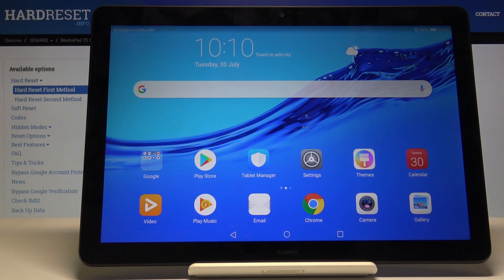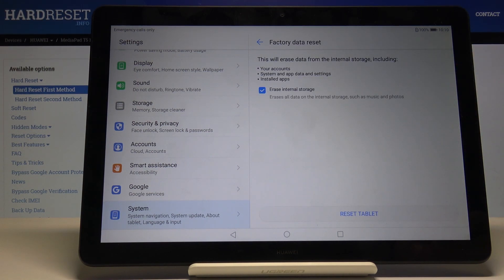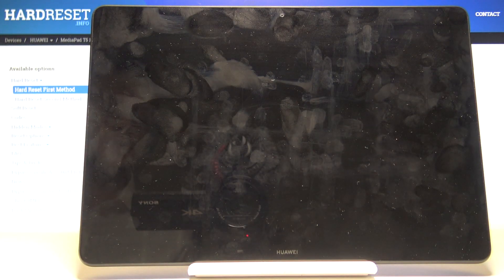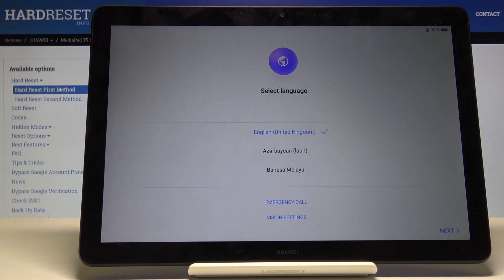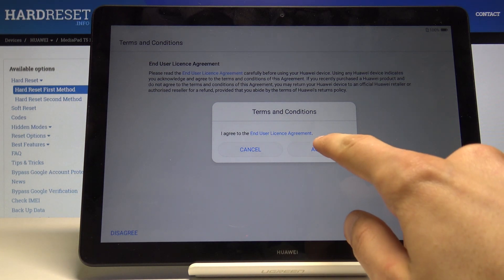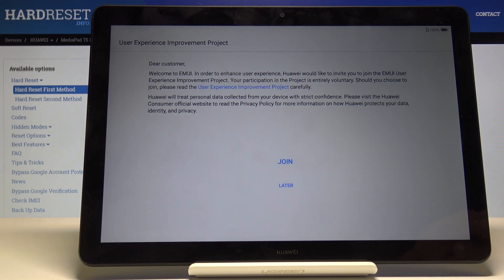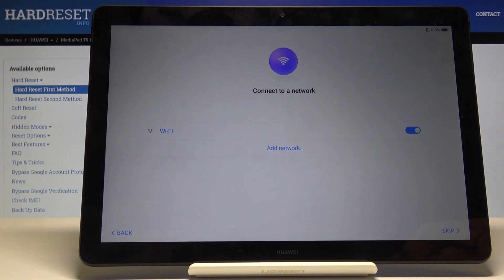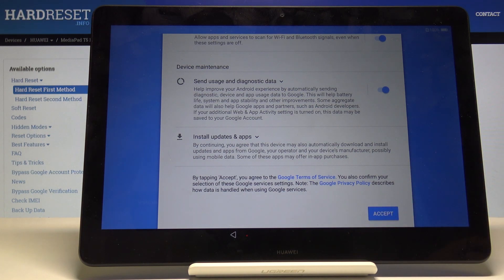HARD RESET HUAWEI MediaPad T5 - Factory Reset Tutorial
Read more info about HUAWEI MediaPad T5:
Check out the best way to restore default configuration in HUAWEI MediaPad T5. If you want to hard reset your Huawei device in order to delete all your personal data and settings, then follow presented instruction to easily perform factory reset operation to restore the default configuration. Remember that this operation will erase all data and the changes will be irreparable.

How to factory reset HUAWEI MediaPad T5? How to master reset HUAWEI MediaPad T5? How to delete data on HUAWEI MediaPad T5? How to remove data from HUAWEI MediaPad T5? How to restore defaults in HUAWEI MediaPad T5? How to reset HUAWEI MediaPad T5? How to wipe data HUAWEI MediaPad T5? How to erase everything in HUAWEI MediaPad T5?